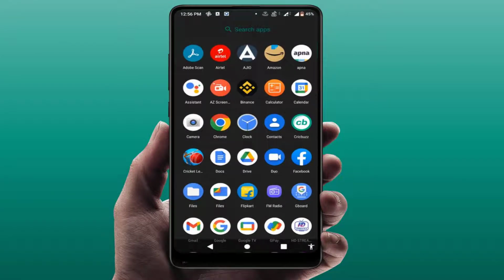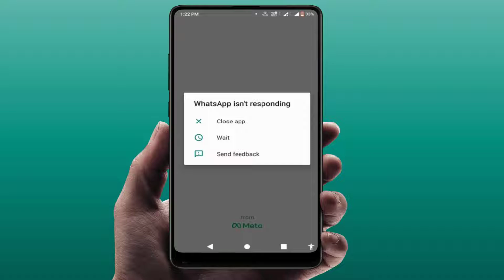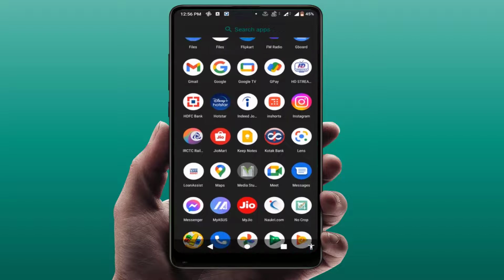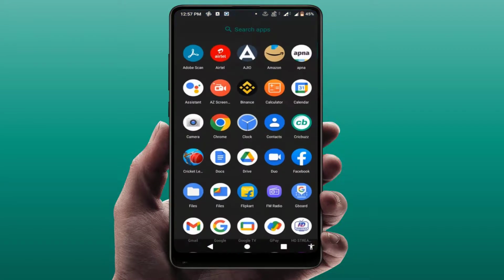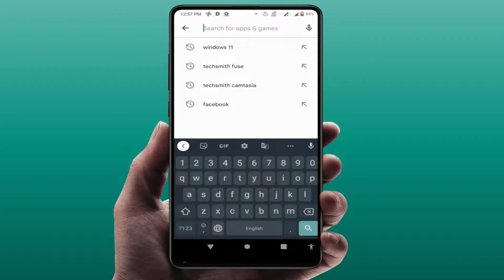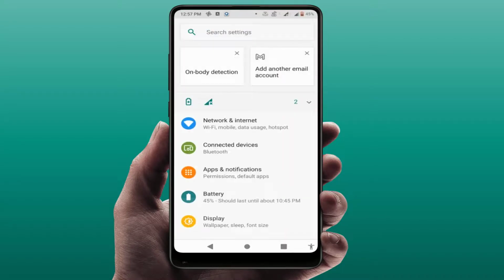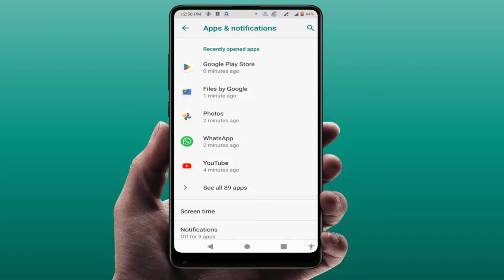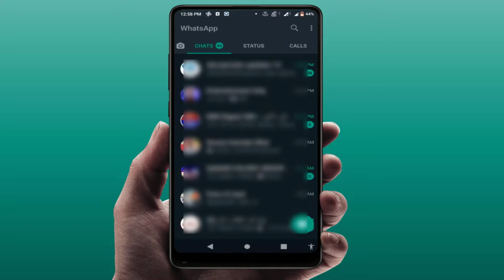How to Fix WhatsApp isn’t Responding Error in Android Device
On Android How to Fix WhatsApp isn’t Responding Error